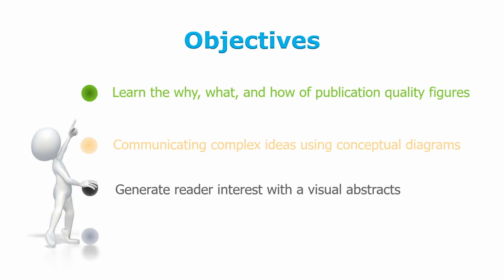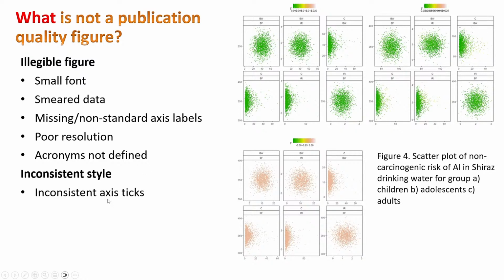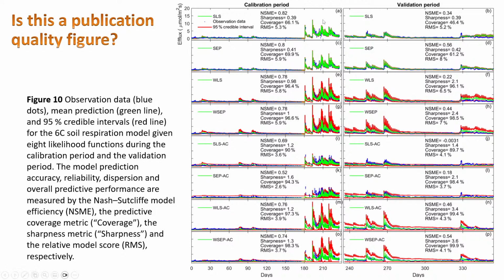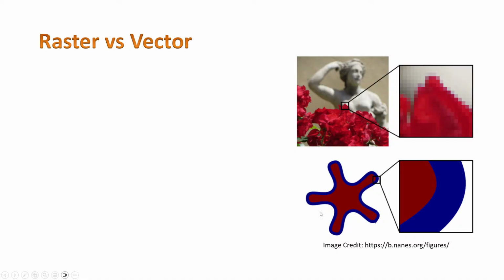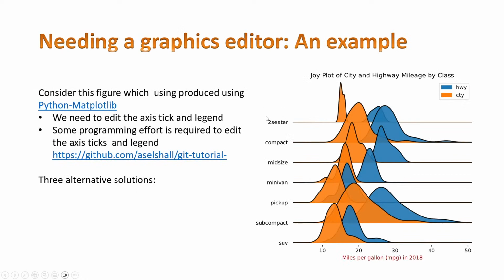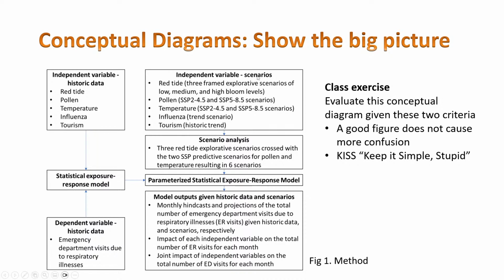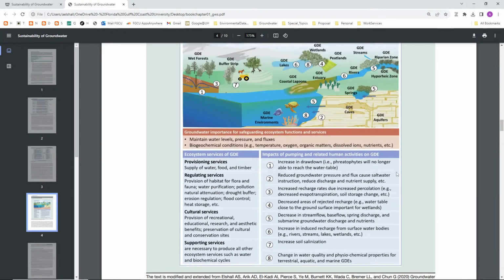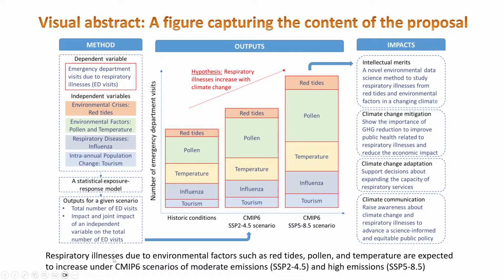Publication quality figures